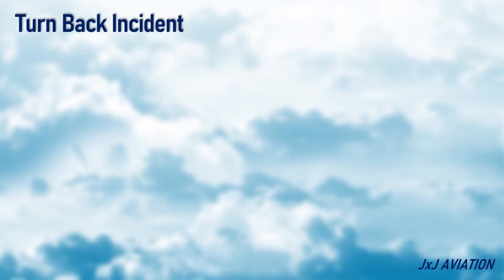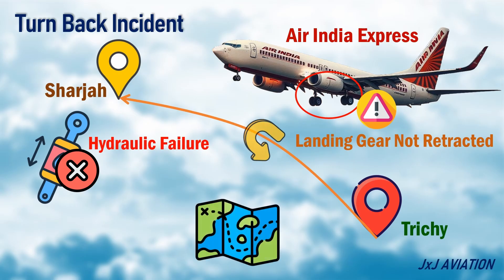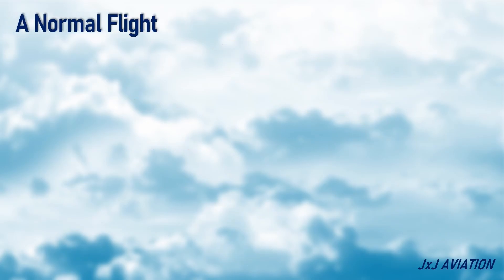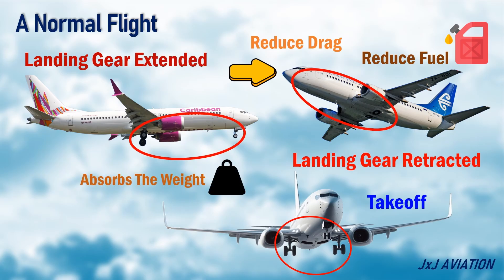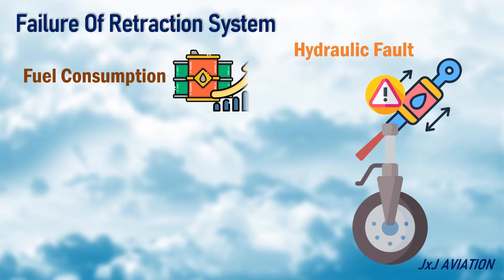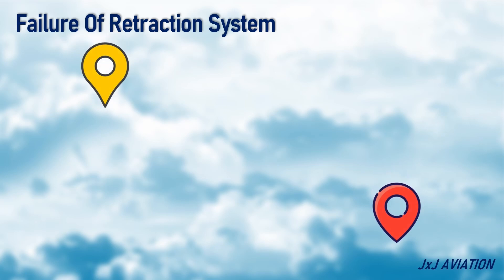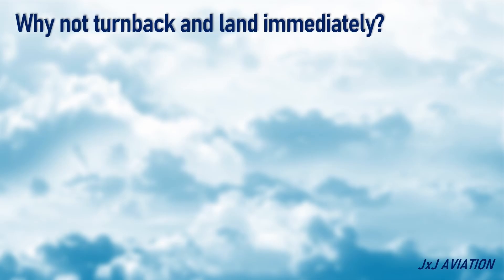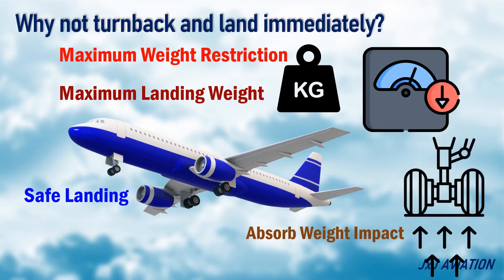What happens when Landing Gear Retraction Fails? | AirIndia Express Incident Analysis | Air Turnback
Hi. In this video we look at what happens when the landing gear retraction fails and an inflight incident which led to an air turnback. We first look at an incident which happened in Trichy where the crew decided to perform an air turnback. We see why the turnback became necessary and why they had to circle over Trichy for almost 2 hours.